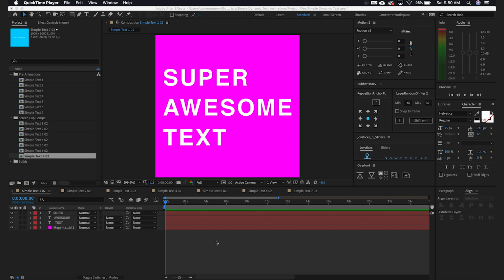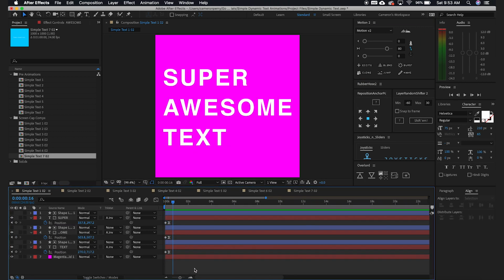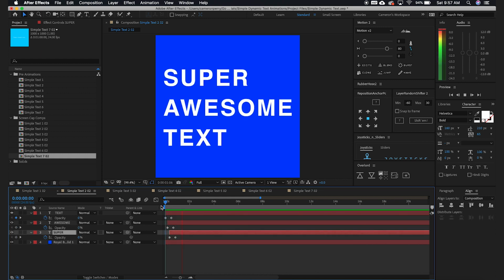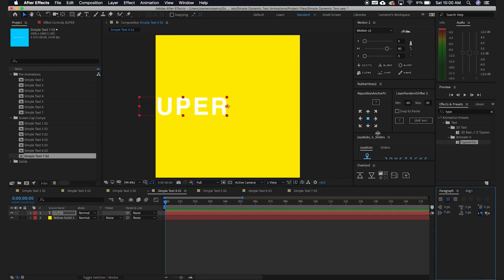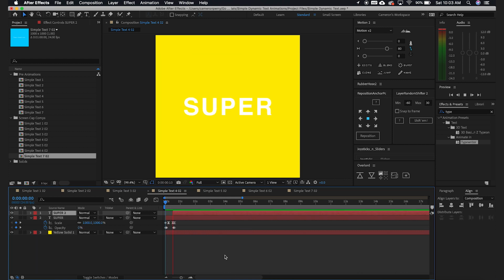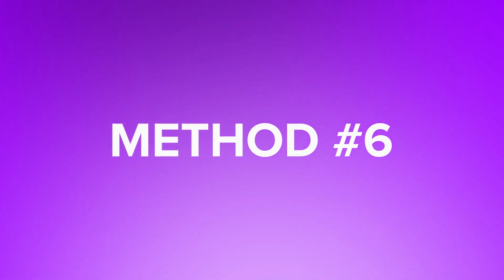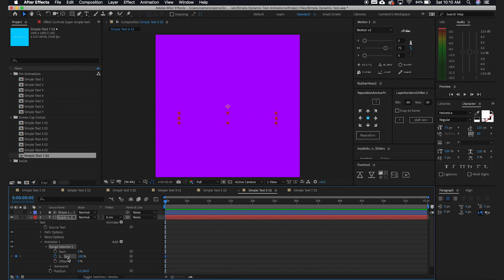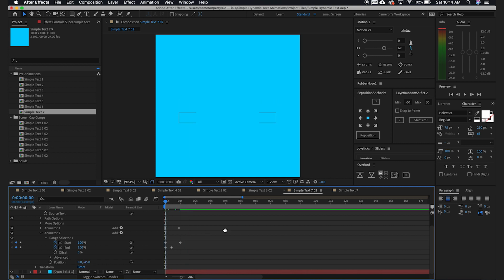Become a master of After Effects Text Animation (EASY)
In this video, we go over seven different ways you can animate text in After Effects with professional results. The best part is these animations are super simple to do.

After Effects text animation is the bread and butter of motion designers. The best thing about it is that getting slick professional look text animation is not hard to accomplish in Adobe After Effects. In this video we break down how we approach text animation in our projects.

Did you like the music we used? We get our music from Sound Stripe for all our music. It's affordable, and they have a really great library. You can view all the music at this link. We like Sound Stripe because they are really affordable. If you like what you hear, consider trying them out!

I hope this was helpful! I try to publish new tutorials every week.

You can see what my current projects are on my Instagram

0:00 Intro
0:22 #1
1:24 #2
2:07 #3
2:42 #4
4:09 #5
4:52 #6
6:04 #7